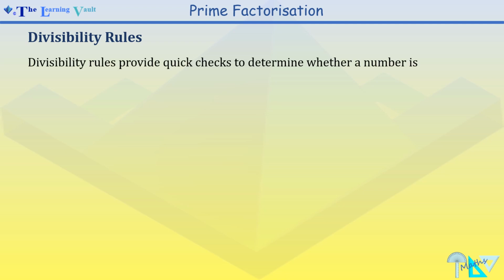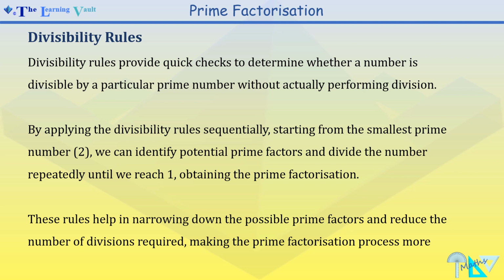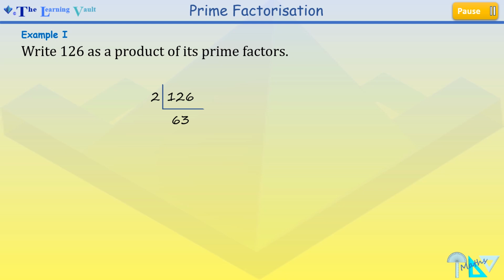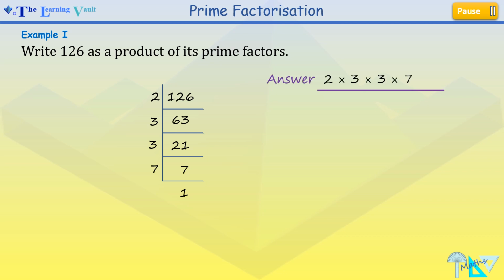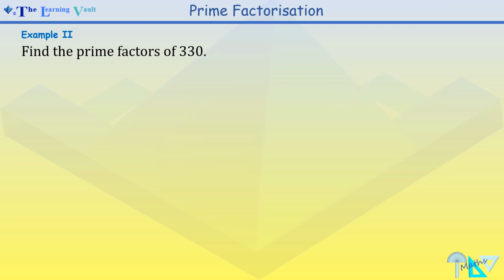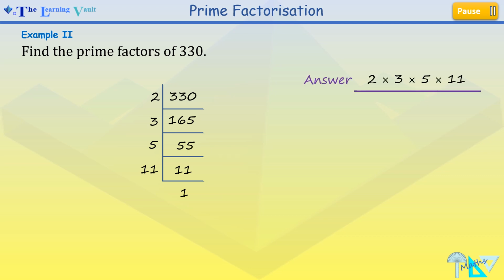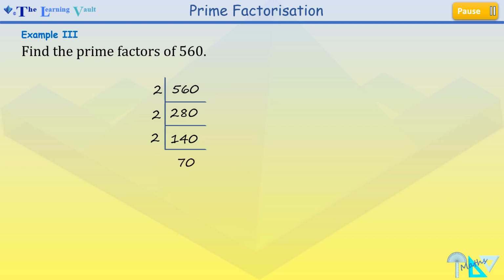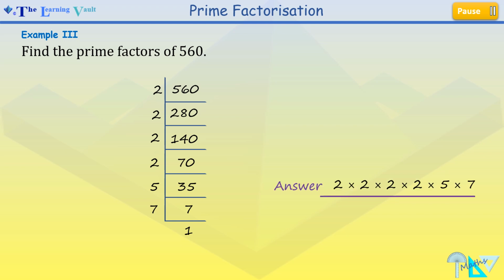The Learning Vault - Prime Factorisation (Prime Decomposition) - by division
This video is on Prime Factorisation (Prime Decomposition) - using division.
Teaching, Learning and Revision Resource.